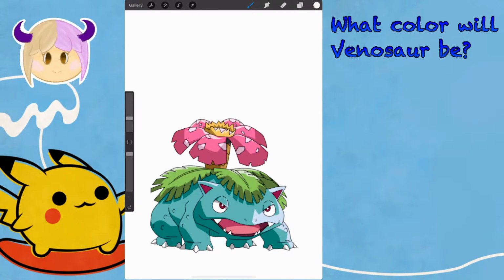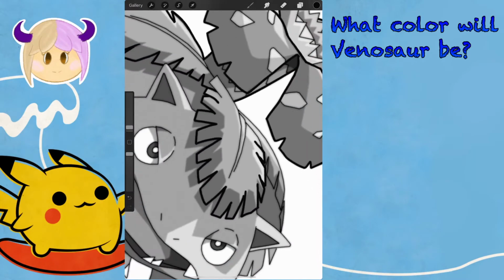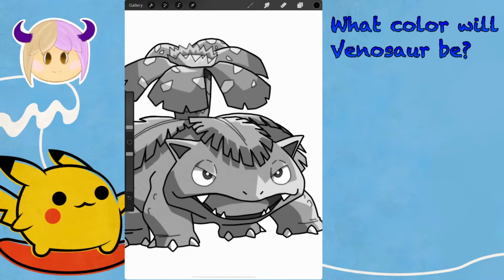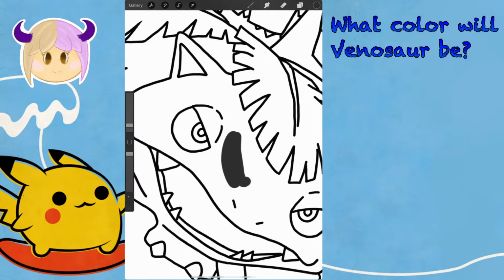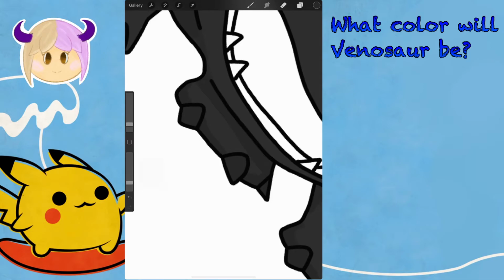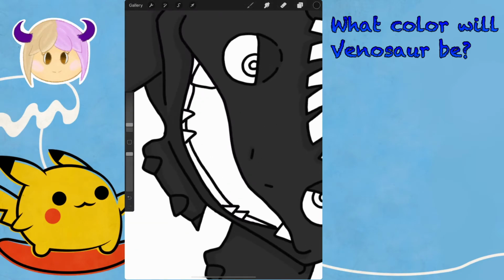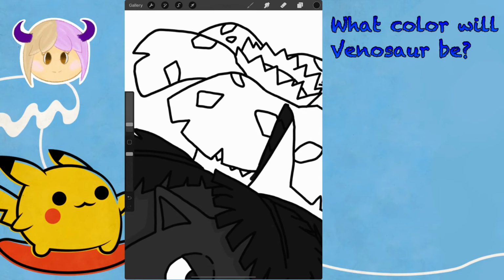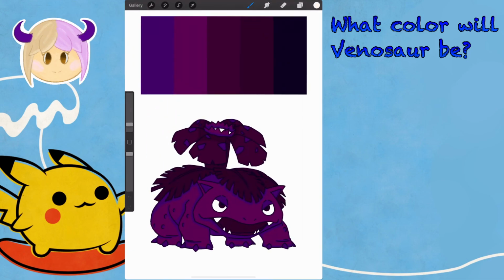Chill with Jin | Color Palette Challenge | Venosaur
This is the most shocking results yet. I am still at a loss for words. Thank you to Stalking_Shadow for being such an amazing viewer and being the first person to interact with me in chat!!